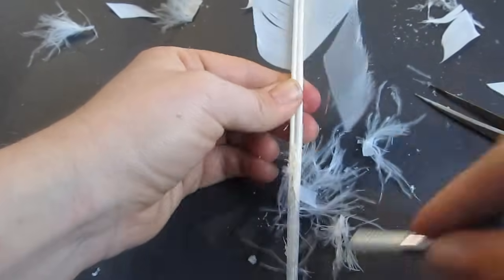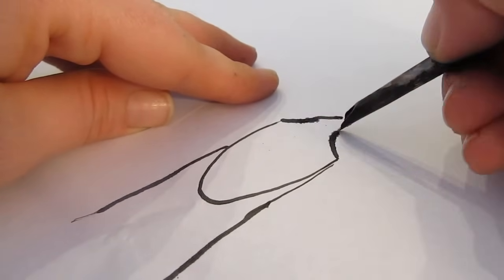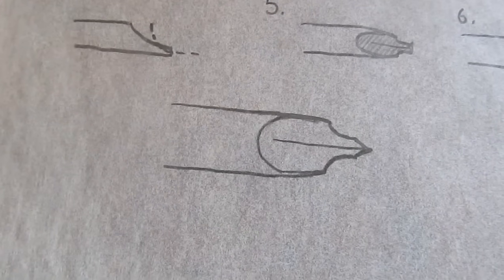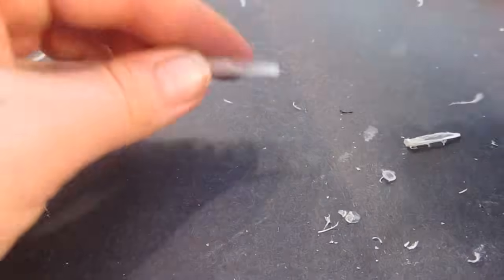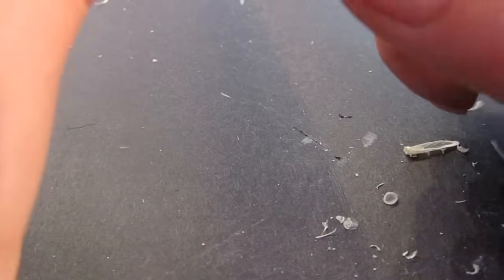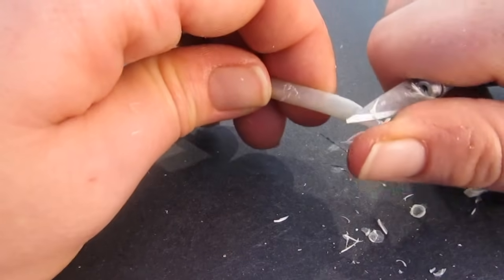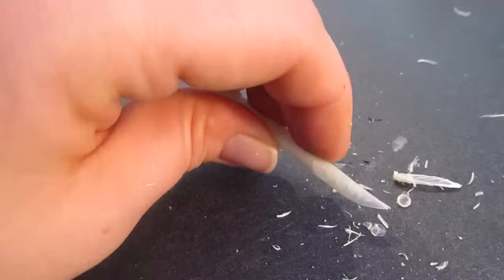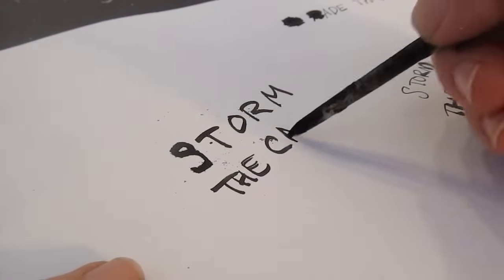How to make a feather quill pen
This is a tutorial on how to make a Quill pen out of a feather.
Fun and easy project and a perfect companion to my tutorials on
how to make paper and how to make a wax stamp sealer. You just
need a large feather and an inkwell.